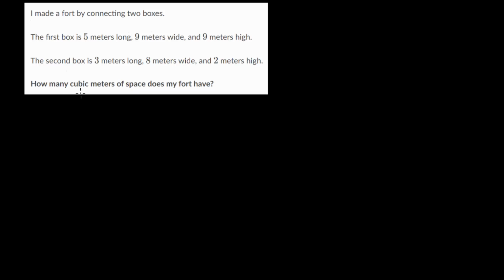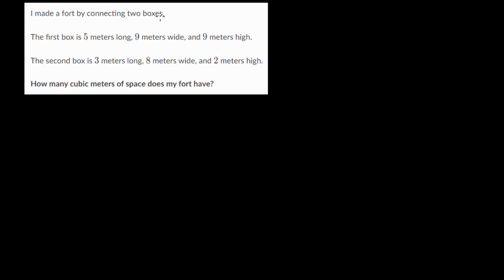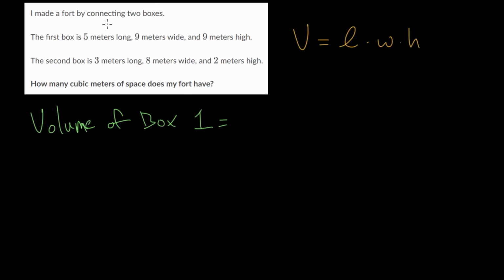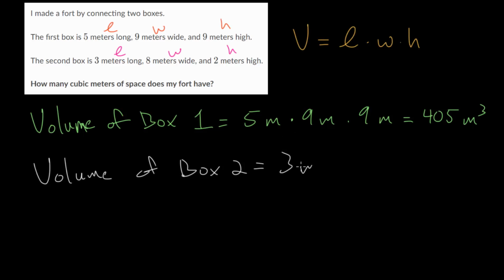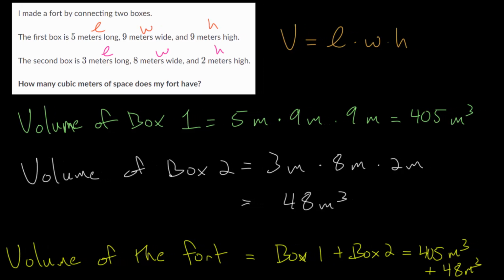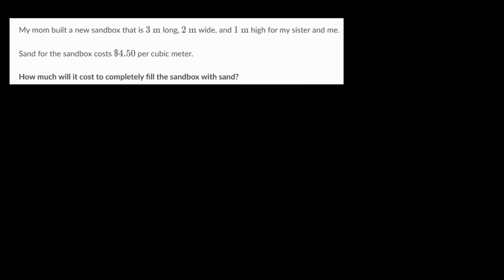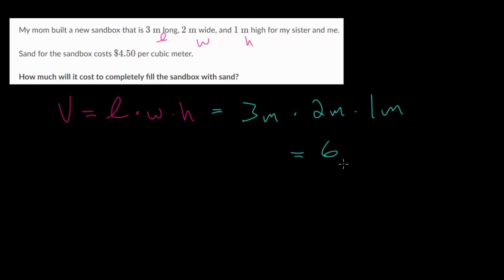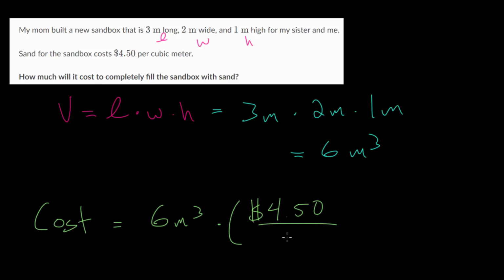Volume Word Problems: Practice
This video continues with how to solve word problems involving the volume of rectangular prisms by looking at example problems from the Khan Academy exercise linked below. Volume is the amount of three dimensional space an object occupies.

These word problems can be solved with an understanding of the formula for finding the volume of rectangular prisms, or boxes. Volume is equal to the product of the width, the length, and the height of the rectangular prism.

EulersAcademy.org